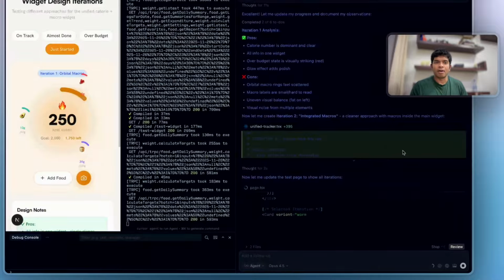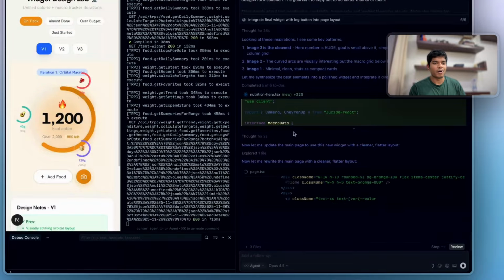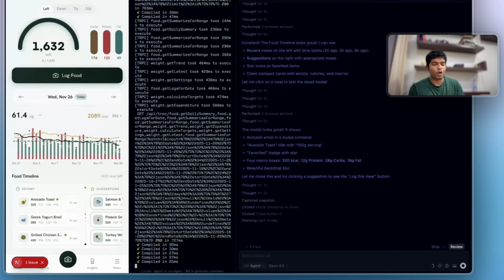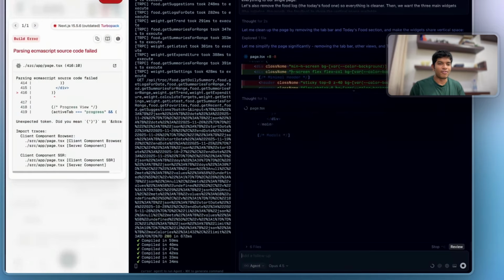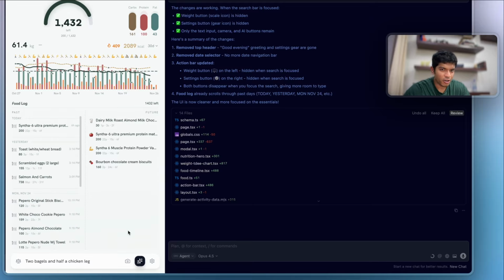Reflective design is finally possible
It goes without saying, this is all anecdotal - and one man's experience.

We have benchmarks and evals for large scale testing, we have private benchmarks, we have more rigorous sample-size-of-1 testing, and then we have vibes. This is somewhere between 3 and 4!